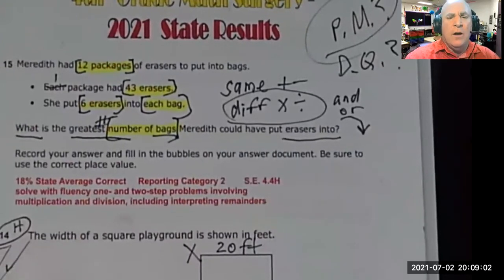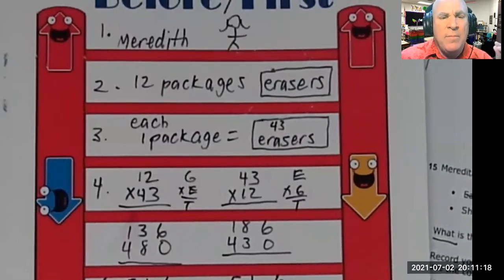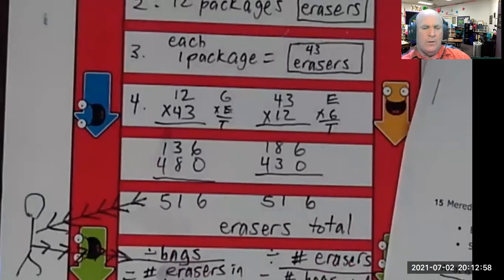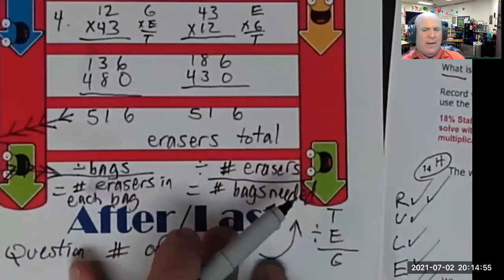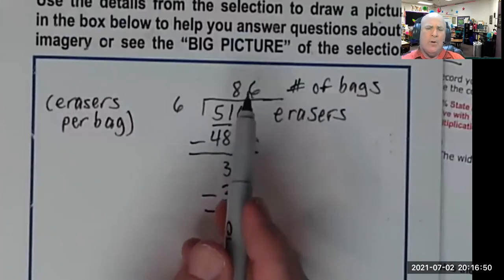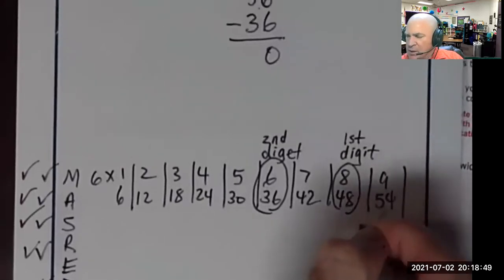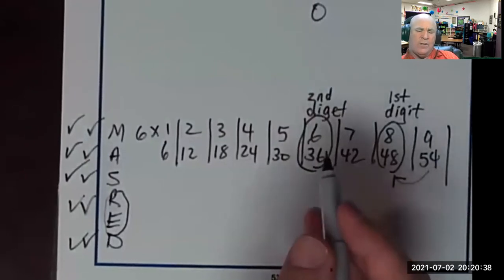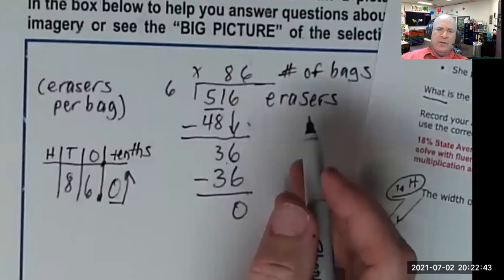4th Grade Math Problem with Multiplication AND Division 18% on the State Test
Attention Math Teachers:
Here is ONE way to solve the most difficult 4th grade math question in the history of testing! The state average correct for this question this past May in Texas was only 18%!    Why?

1. It was a five sentence paragraph.
2. The answer required an open ended grid response.
3.  Your students had to know how to do two digit multiplication for step one.
4.  Then they had to take a three digit dividend and divide it by a one digit divisor to find a two digit quotient for step two.
5.  They had to understand they were dividing a Total by the number in Each group, to find the number of Groups.  (Total divided by Each = Groups)

NOTE:  The actual modeling of the strategies for the problem starts at 6 minutes and 50 seconds.
(I accidentally spelled the word digit incorrectly one time during my modeling, so please forgive me!)

As a tutor for a 4th grade child, I was able to help her solve this problem using her unique code and birth date in the parent/student portal.  For those of you who don't have 4th grade children at home, the state told me that they would be releasing the tests in mid to late August. Hopefully they will release all of the tests before then to allow you as teachers to go over the problems in depth and adjust your teaching accordingly.  :)